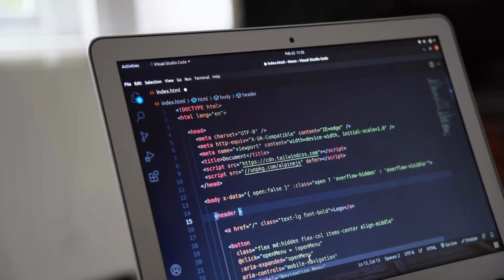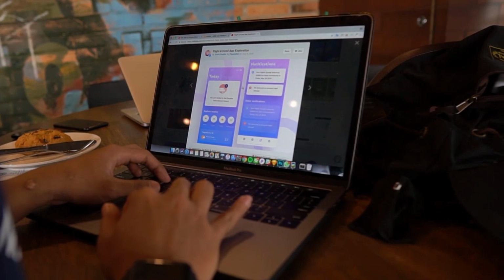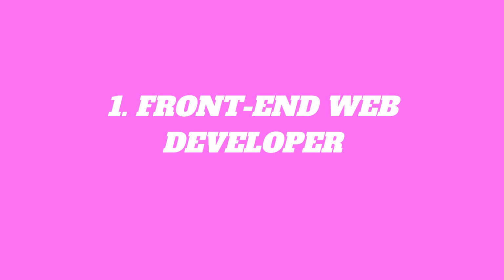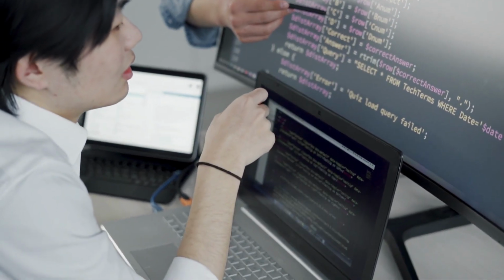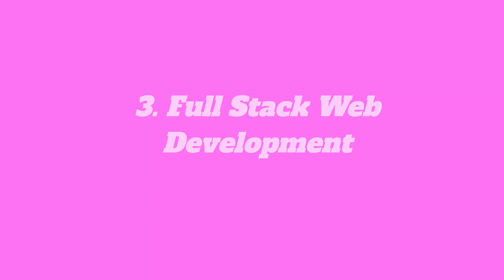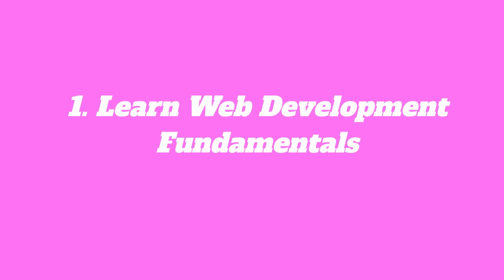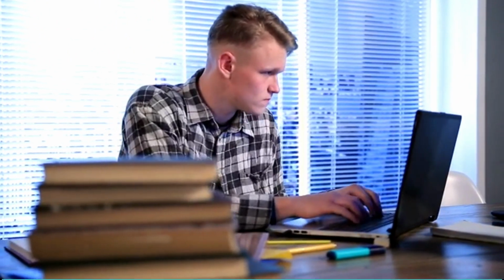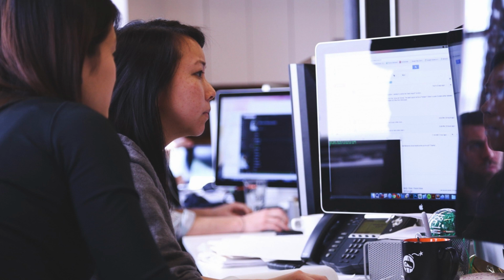What is Web Development.The Ultimate Guide to Web Development. Edu TechHelp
- What is Web Designing?
- Who Develop the Websites?
-Types of Web Developers.

TIMESTAMPS
0:00 Channel Introduction
0:32 Video Introduction
1:02 What is Web Developer?
1:37 What is Web Designing?
2:30 Who Develops the Websites?
3:00 Types of Web Developers.
3:26 Front-End
4:09 Back-End
4:48 Full Stack
5:34 How to become a web developer?
8:21 End

VIDEO DETAILS:
Title: What is Web Development?
Type: - Technology (Knowledges)
Language: - English
Owner: - Manabendra & Ankur
Video Edit: Manabendra

WE USED/CREDITS
Clipchamp video editor
video clips and pictures- Main sources Bing and Google

ABOUT OUR CHANNEL:
Our channel is about Internet-Technology & Science, Computer Science, and Technology Facts.